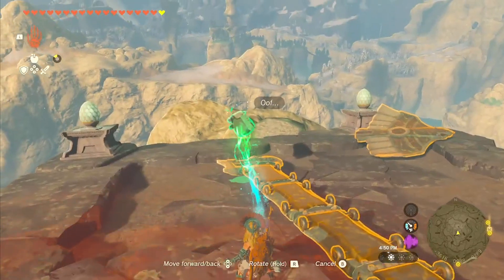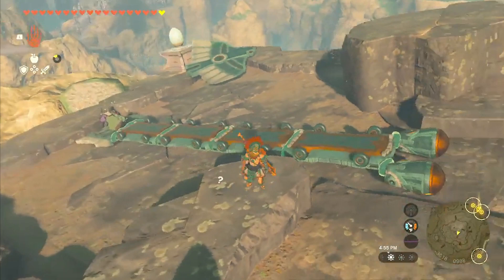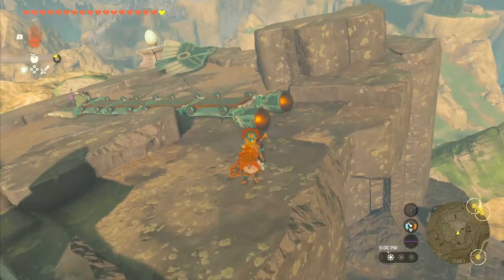Zelda Tears of the Kingdom - Player Creates a Korok Catapult To Launch it Across a Canyon!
A player named Ceracuse on Reddit built a Korok catapult to launch the creature across a canyon near Rito Village. Rather than using the wing glider, Ceracuse cleverly constructed the catapult with Zonai platforms and stabilizers. Multiple platforms and two stabilizers serve as the launch mechanism. When a stabilizer is struck, the catapult activates and launches the Korok. Ceracuse successfully landed the Korok at the destination on the second attempt. However, when they launched Link, he was propelled upward instead of across the sky like the Korok, something related to Link's gravity-physics. Thanks everyone, see you later!